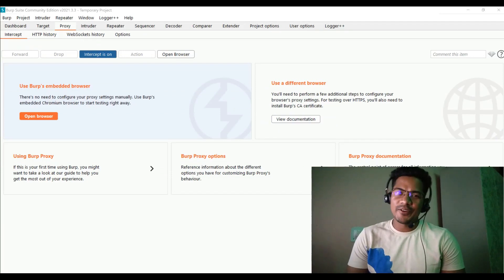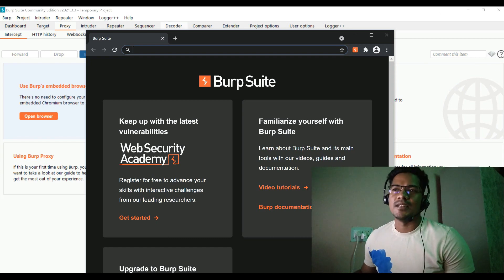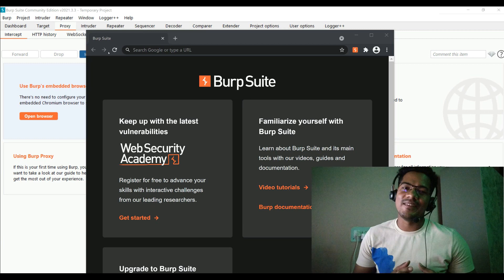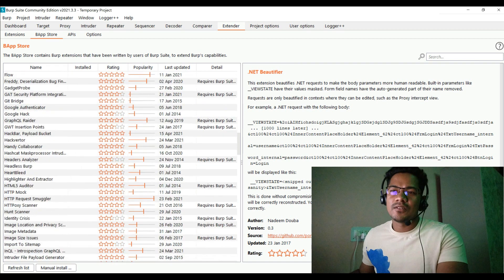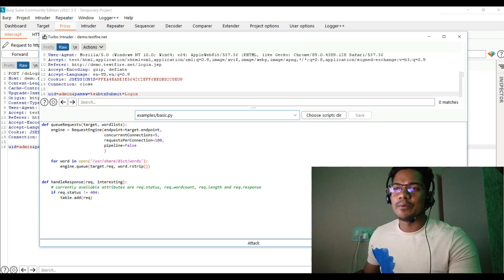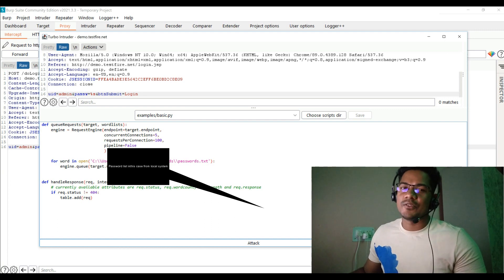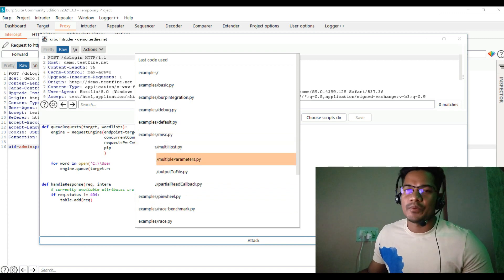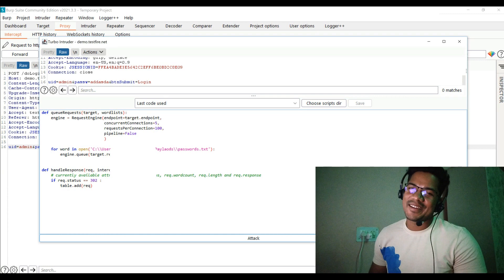How To Use Turbo Intruder | Burp Suite Extension ? | Fastest Tool For Brute Forcing Attacking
In this video, we will be learning about how to use burp suite Extension Called as Turbo Intruder.
Most tools struggle to reach 1 000 https requests per second (rps)  whereas turbo intruder uses a selection of custom http stacks to exceed 30 000 rps while minimising the chance of your router exploding.

How you can use burp suite turbo intruder and increase your brute force speed.

Turbo intruder: abusing http misfeatures to accelerate attacks.

2fa bypass using a brute force attack(with turbo intruder)..
Everything about turbo intruder :- ..
Burp suite intruder vs turbo intruder (increase your brute force speed using turbo intruder).